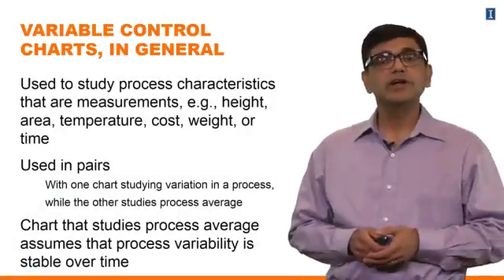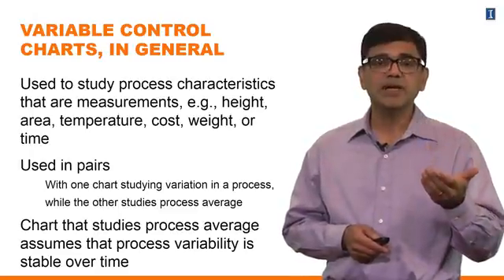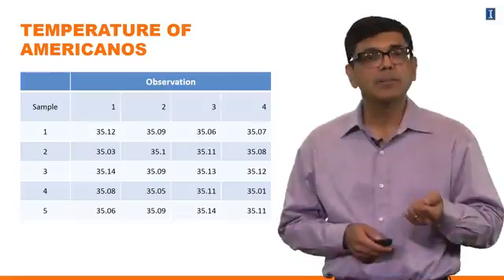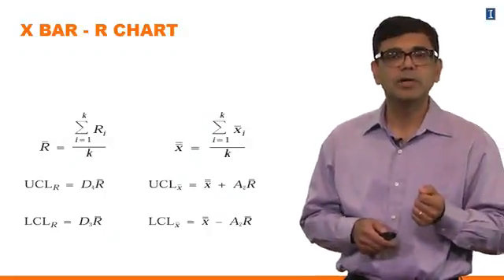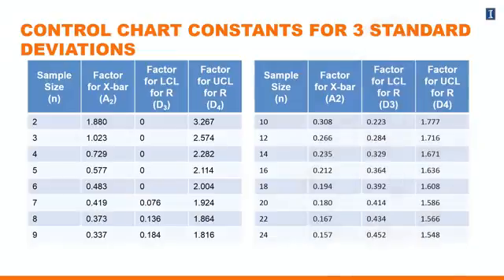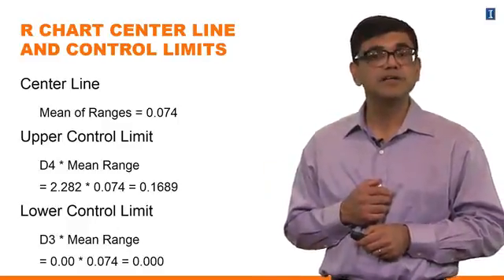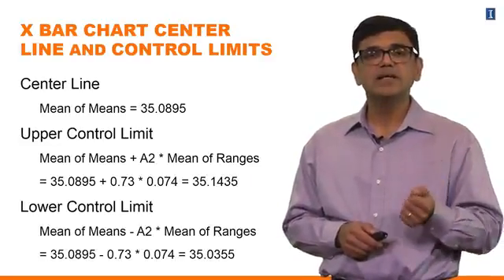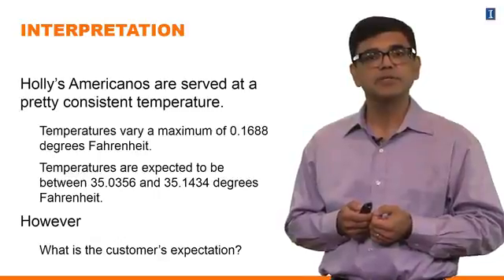Week 4 2 5 Variable Data Control Charts